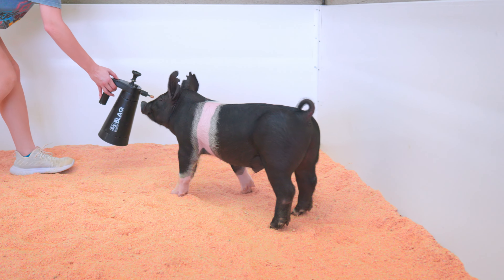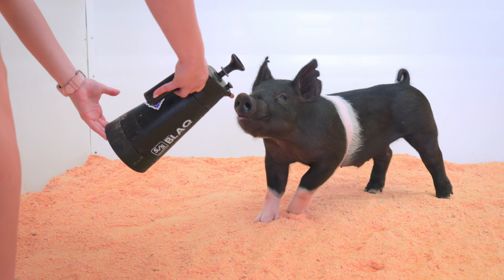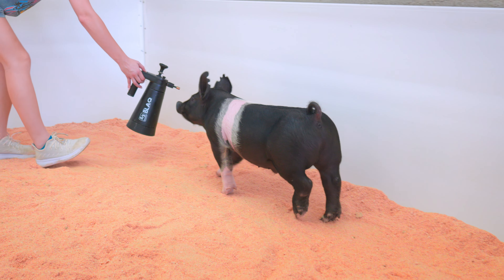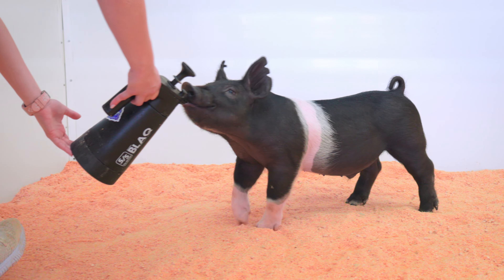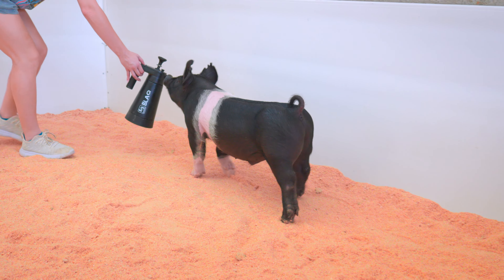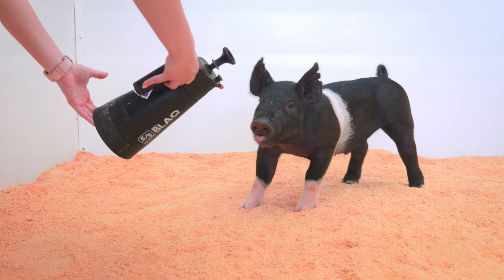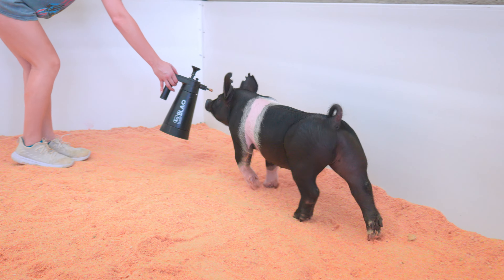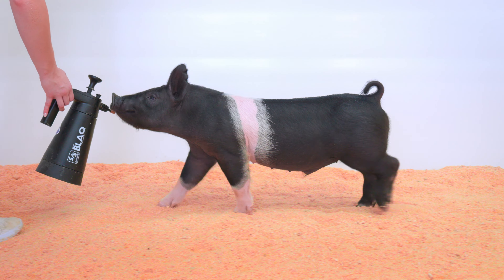Baade Genetics | 10-3-23 | 99-6